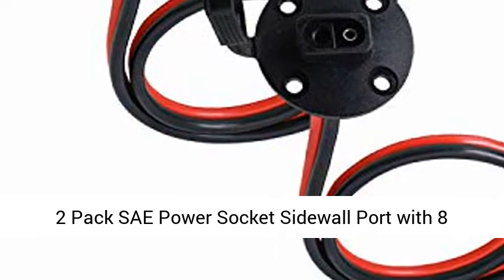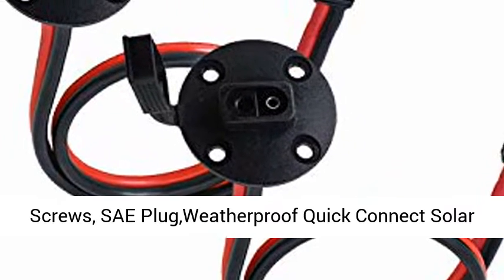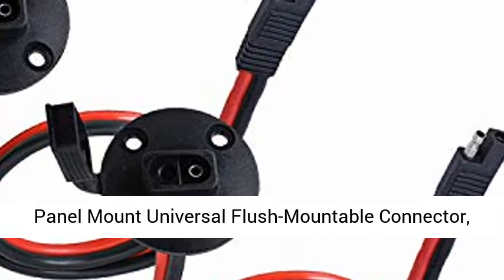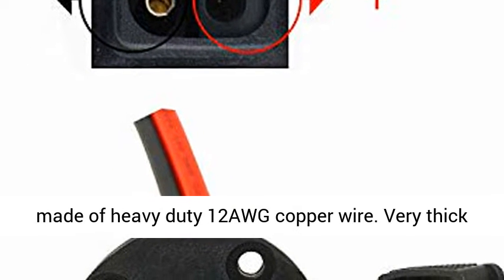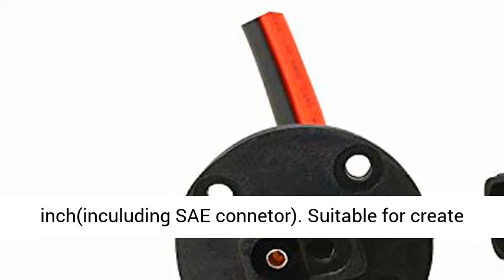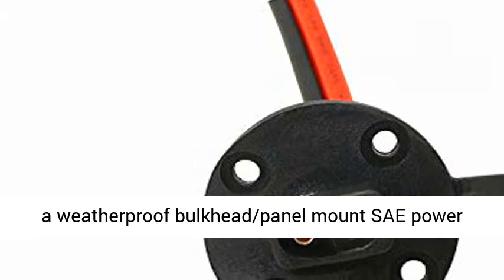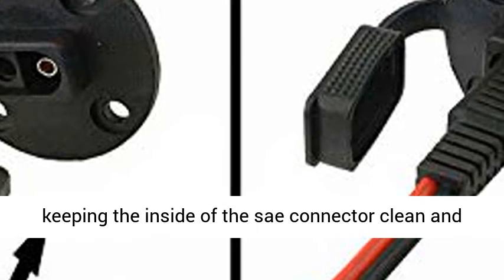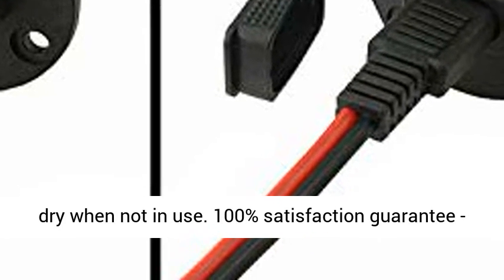2 Pack SAE Power Socket Sidewall Port with 8 Screws, SAE Plug - Overview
2 Pack SAE Power Socket Sidewall Port with 8 Screws, SAE Plug,Weatherproof Quick Connect Solar Panel Mount Universal Flush-Mountable Connector, 12AWG Cable for Solar Generator Battery Charger - Overview

★2 SAE cables with 8 mounting screws. The cable is made of heavy duty 12AWG copper wire. Very thick and durable. Cable Length:33.5 cm/13.2 inch(inculuding SAE connetor).
★Suitable for create a weatherproof bulkhead/panel mount SAE power point.
★Wide Rang of Application in solar panel, motorcycle, lawn motors, tractor battery, bike,RVs, vehicles, ATV, kayak, truck, sprayer, used with inverters, amplifiers, automotive and solar applications etc.
★The SAE connector with protective cap protects against rain and dust, keeping the inside of the sae connector clean and dry when not in use.

Features:
1.SAE cable for battery charger and devices with sae connectors. Fits most battery chargers with SAE quick release connectors.
2.The cable is made of heavy duty 12AWG wire. Heavy duty, Thickness, and Durable.40°C/-40°F very low temperature use; remains flexible at ‘below freezing’ temperatures.
3.Sae connector with dust cap - protects the Sae interface from dust and raindrops when not in use.
4.Suitable for solar panel connection, LED pole connection, electric toy tractor, car, truck, motorcycle, bicycle, lawn motor, RV, yacht, radio, fish detector and other electrical connection engineering and solar system engineering.

Specifications:
Overall Length:30cm(Inculuding sae connetor)
Cable Length:26cm(Not including sae connector)
Color: Red & Black
Connector: Industry Standard 2-Pin SAE Connector
Package:1 x SAE Cable,4 x Screw